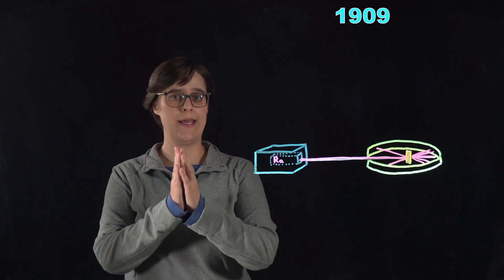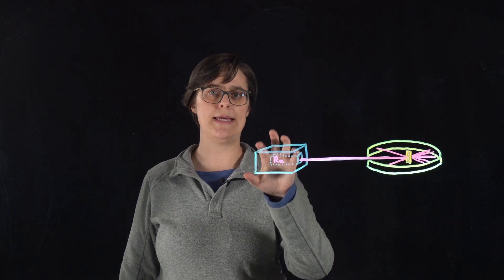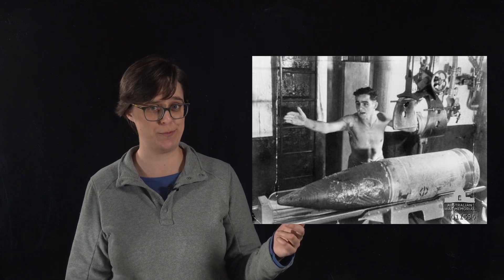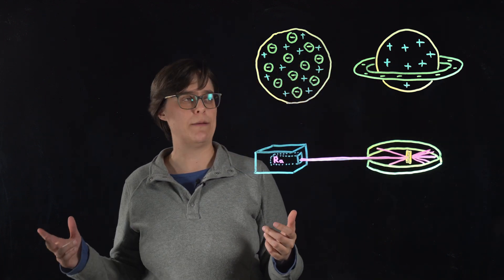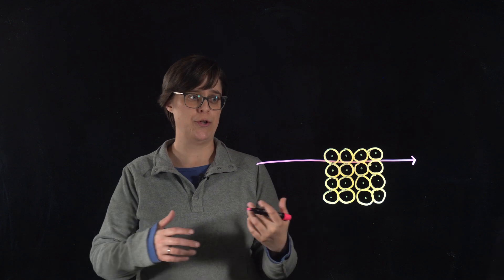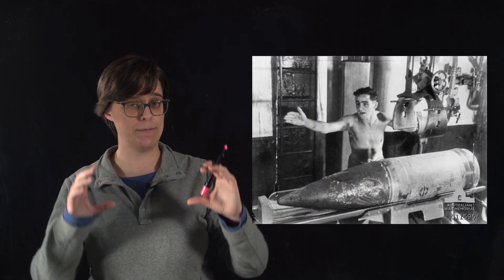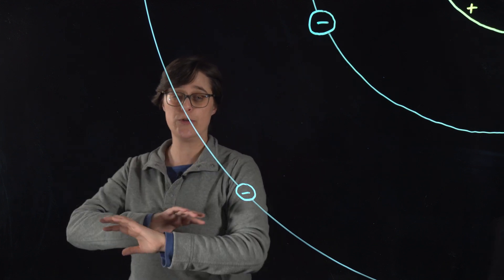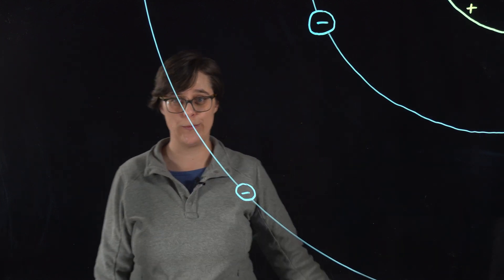Rutherford’s Gold Foil Experiment Explained Simply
Rutherford’s gold foil experiment revealed the nucleus and showed atoms are mostly empty space, an essential turning point in atomic structure. Rutherford aimed a ray of alpha particles at a thin gold foil and discovered that the atom is mostly empty space with a dense, positively-charged nucleus.  Learn about his experiment & how drastically it changed our understanding of the structure of an atom.

0:00 Rutherford, Geiger, Marsden
0:14 Experimental Setup
1:09 Scale of the Alpha Particle
1:28 Competing Atomic Models
2:32 Results & Interpretations
4:01 Rutherford's Planetary Model of the Atom

Citations:
Paula Yurkanis Bruice, "Organic Chemistry" 8th ed